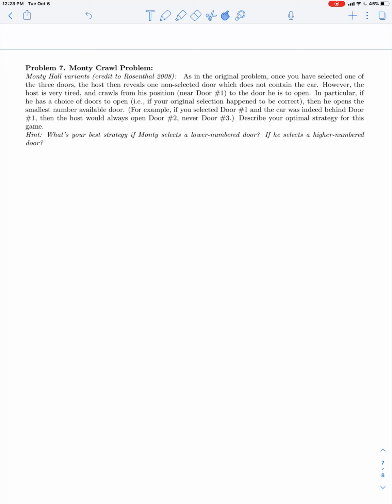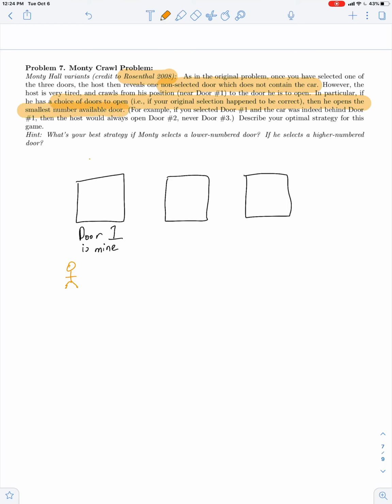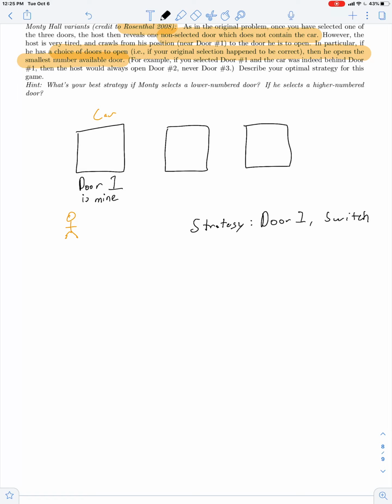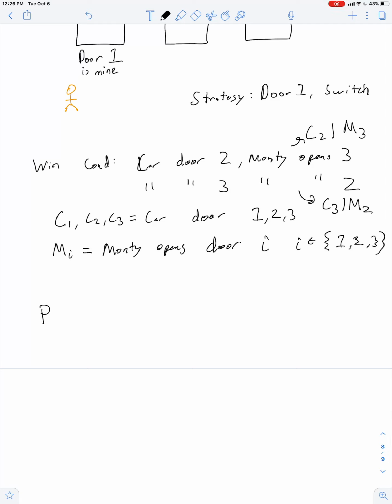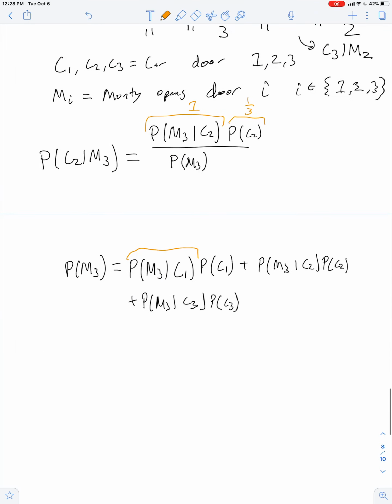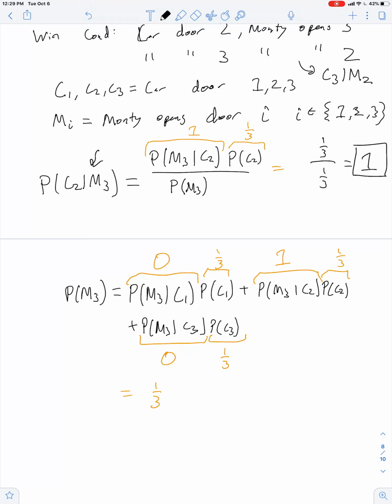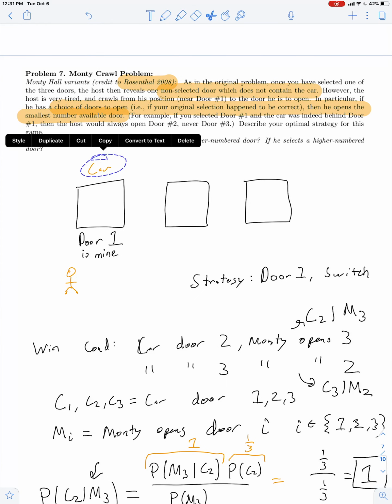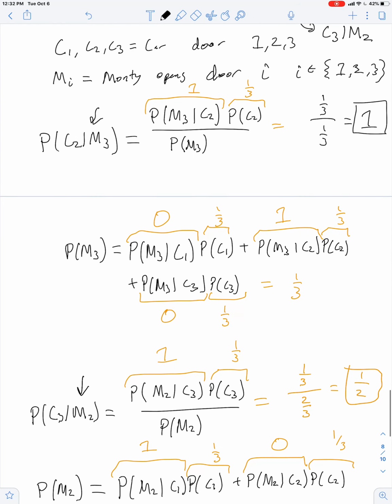Solving the Monty Crawl Problem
Credit to Rosenthal 2008 for the original problem.